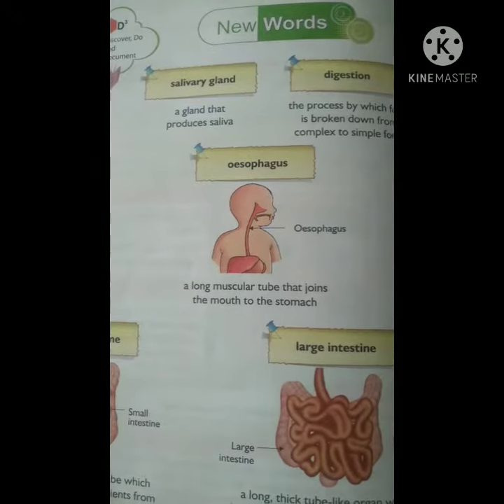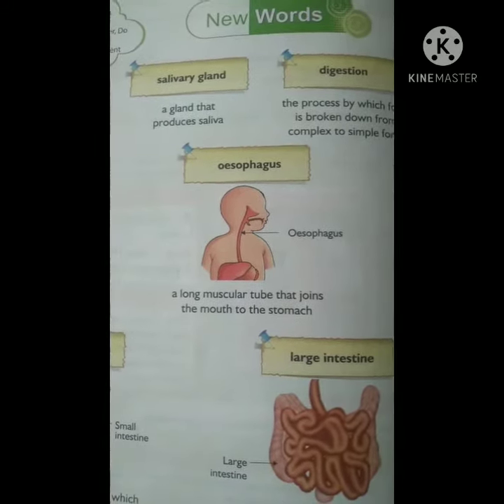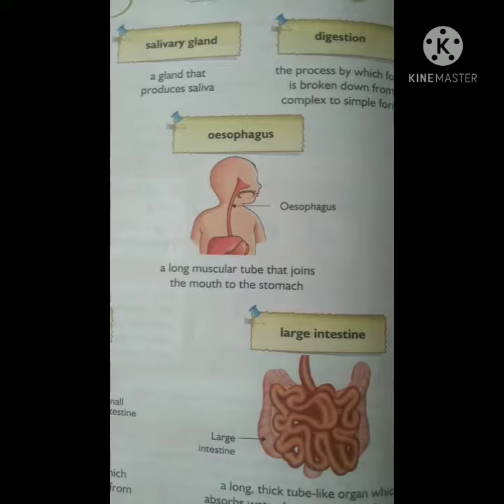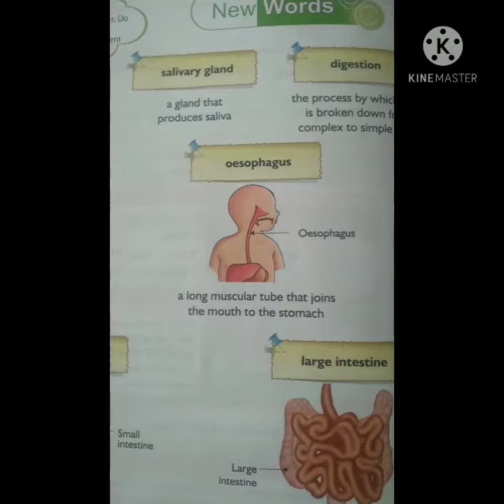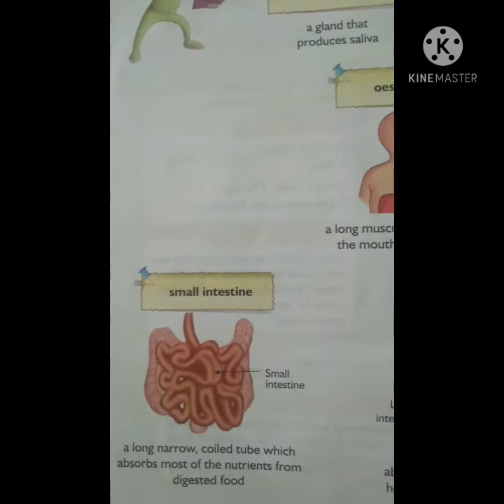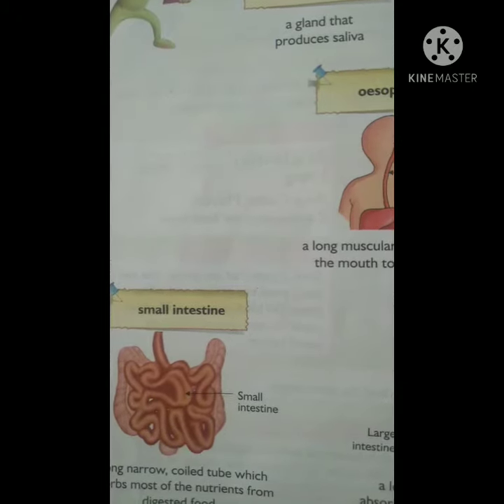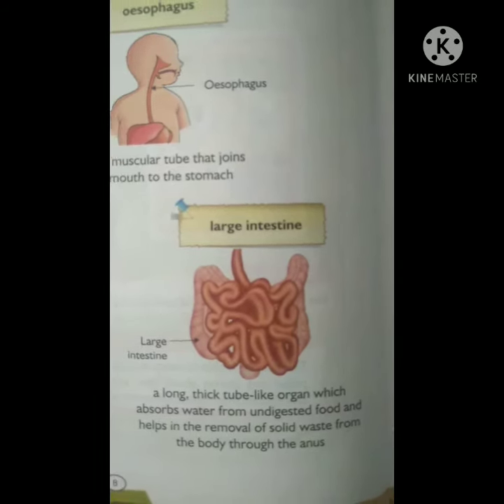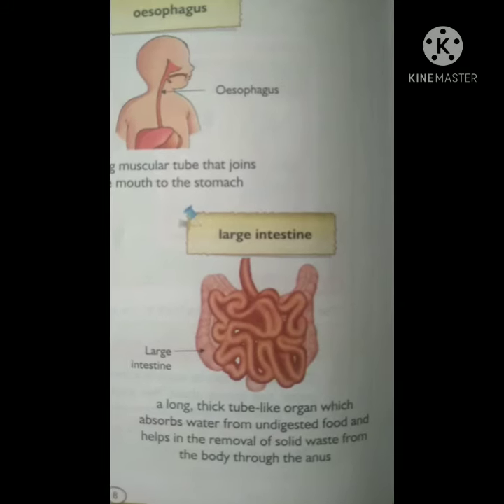Class - 4 , Subject - Science, Chapter - 1